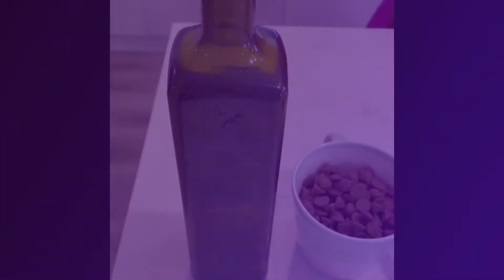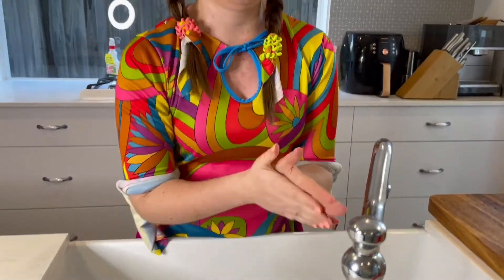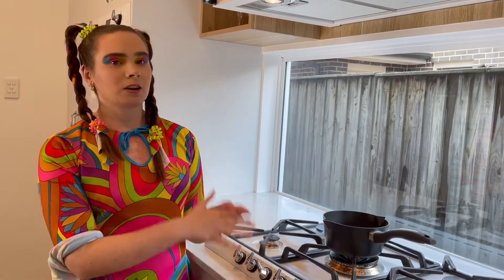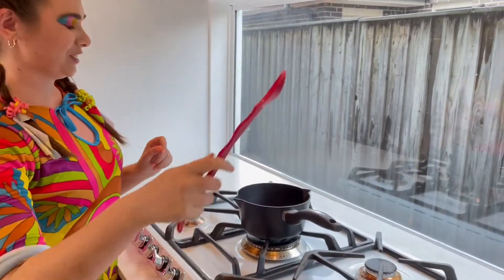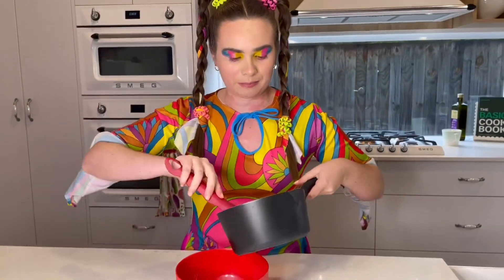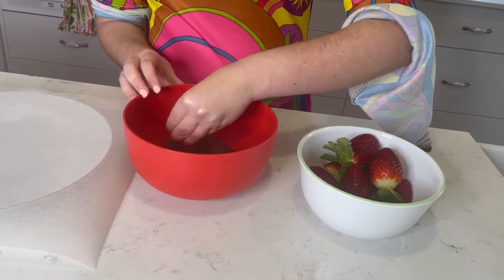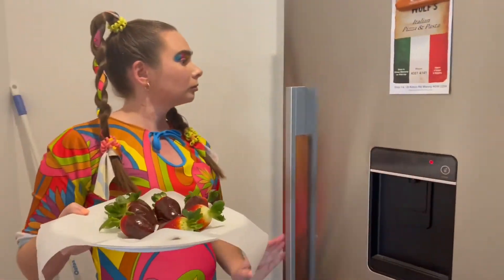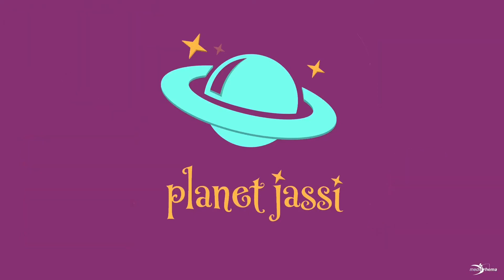Jassi Groovy Foodies - Chocolate Strawberries